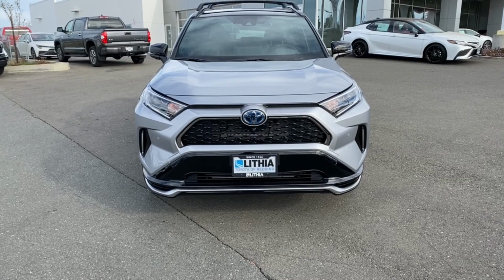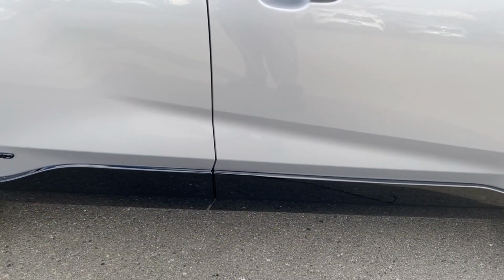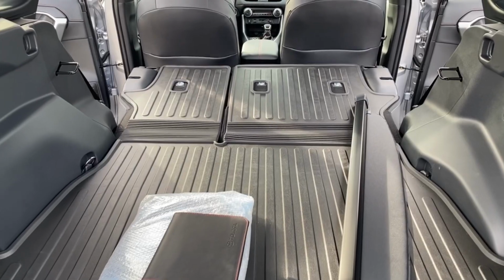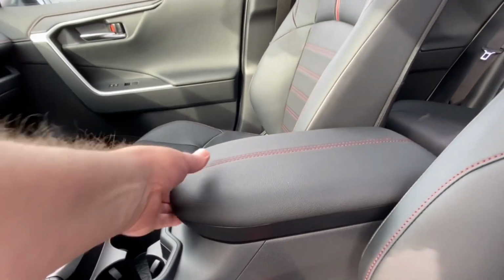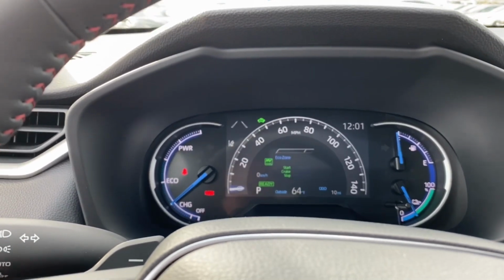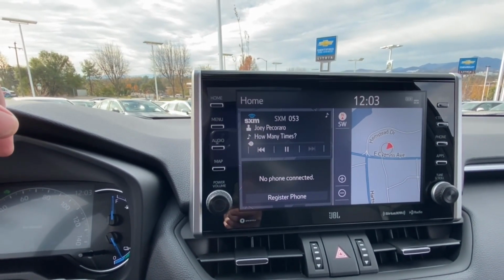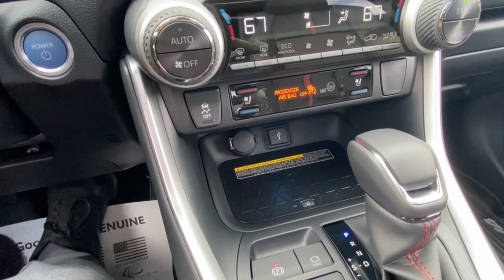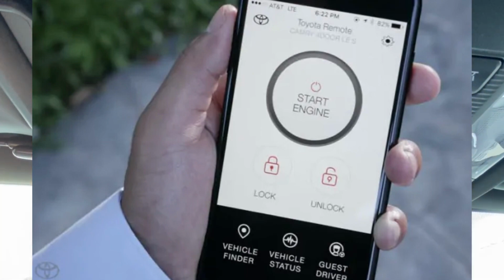2021 Toyota RAV4 Prime XSE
This is my best video yet. I go over in detail, the all new RAV4 Prime in the XSE trim package.

YouTube, Hammy1 TV

Facebook, Car-Truck Buyers Club & More

Robbie Dean